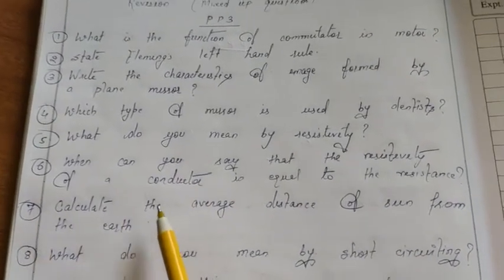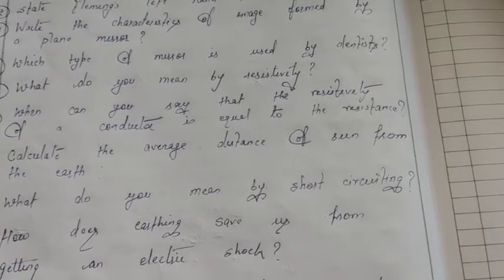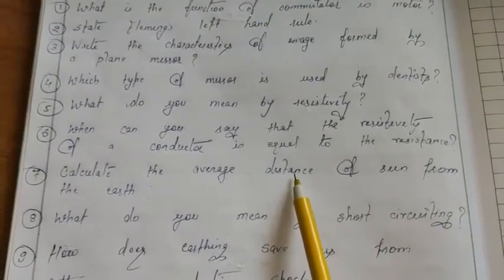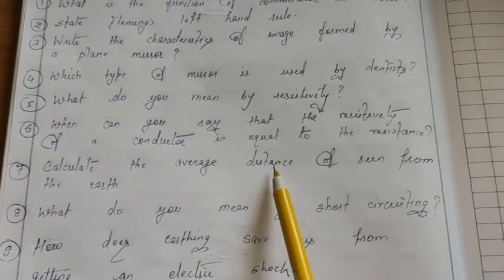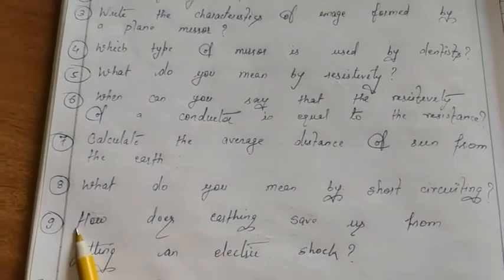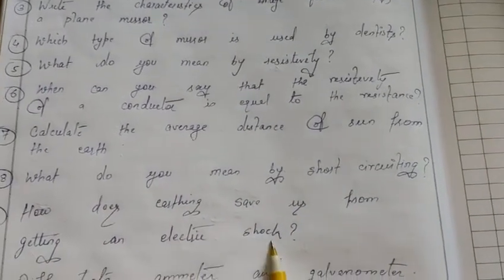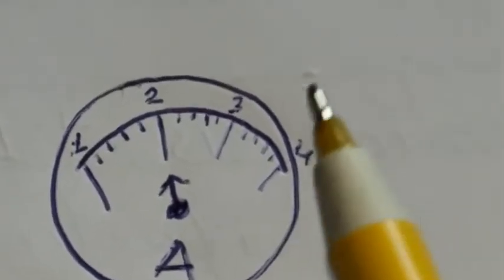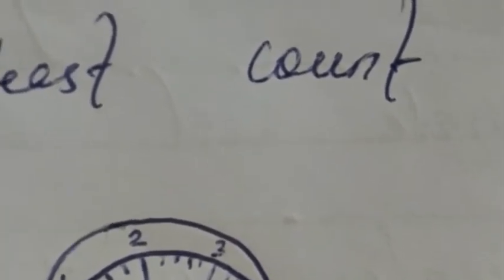CLASS X REVISION PHYSICS PP3 BY MARUTI SIR